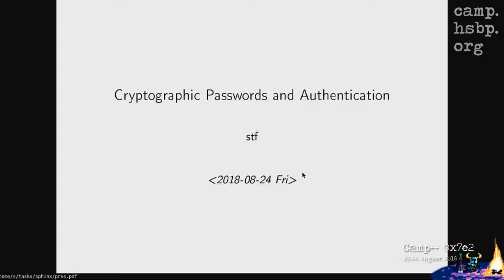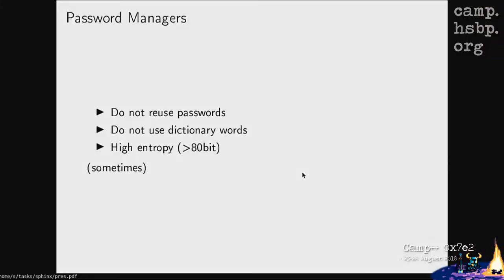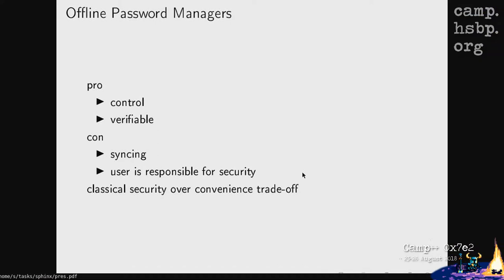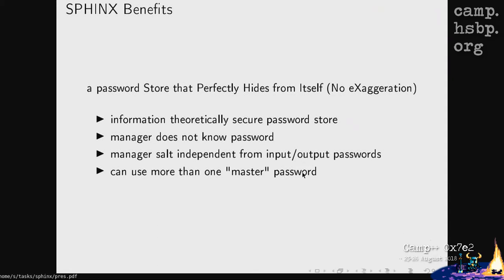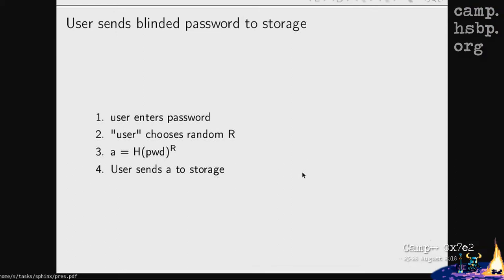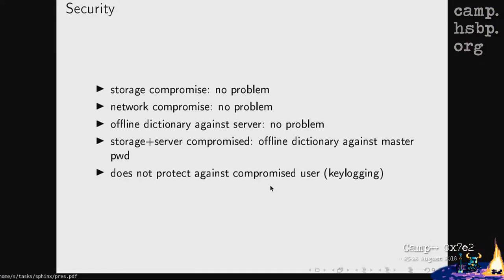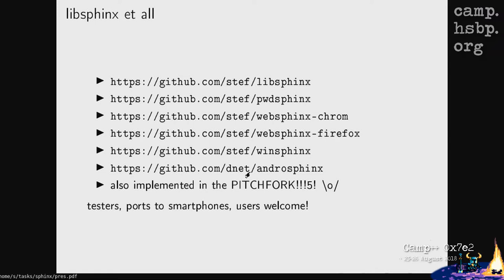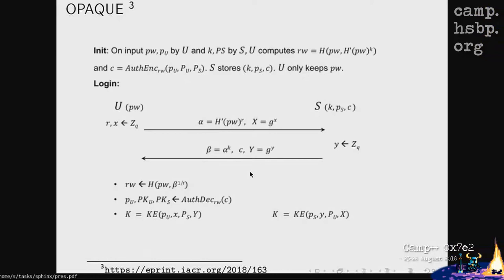Camp++ 0x7e2 // Modern cryptographic password and authentication methods by stf